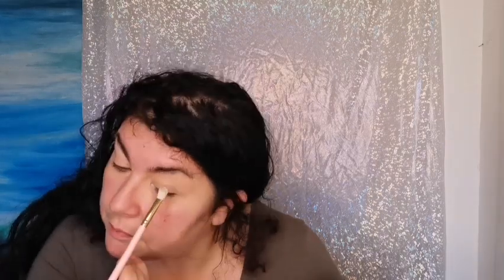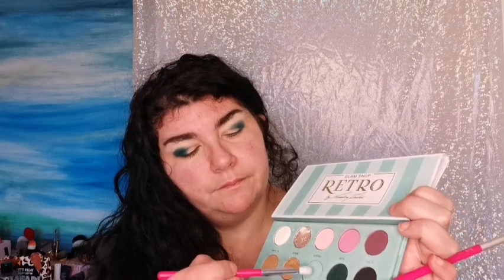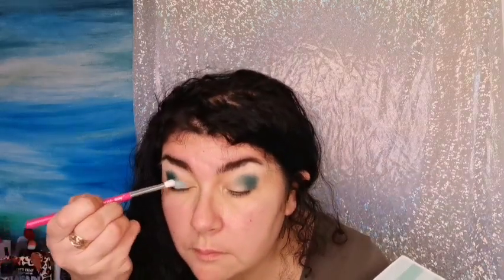Retro palette by Glamshop xKarolina Ziętek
Hi friends
Here is @karolinazientektv she create this palette and is fantastic makeup Artist